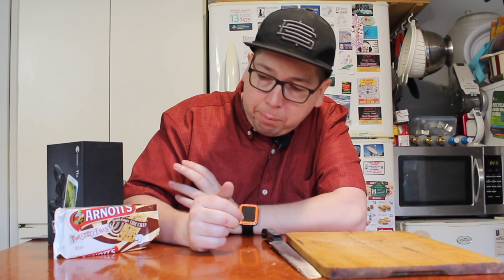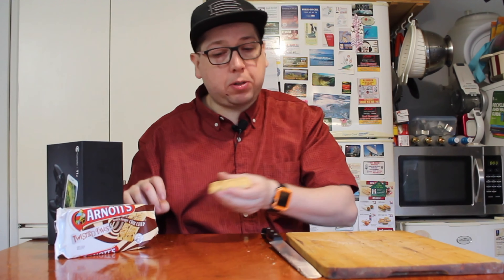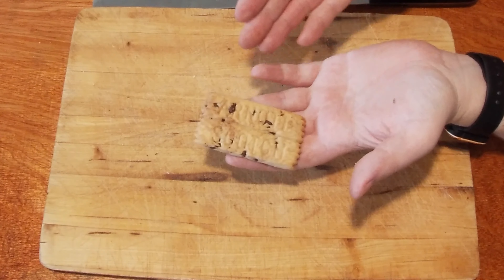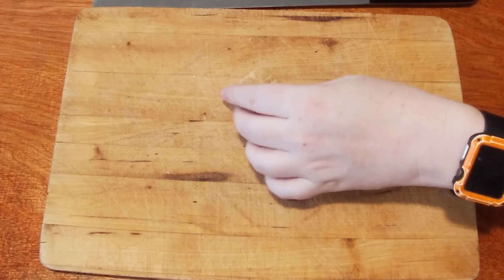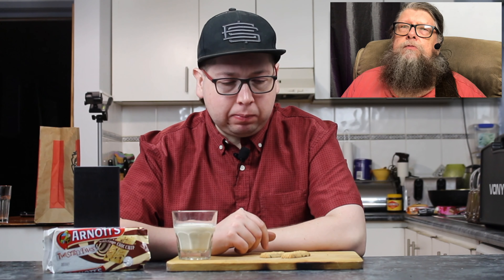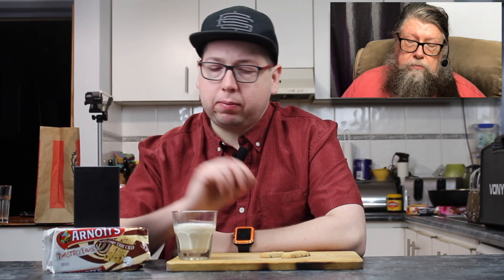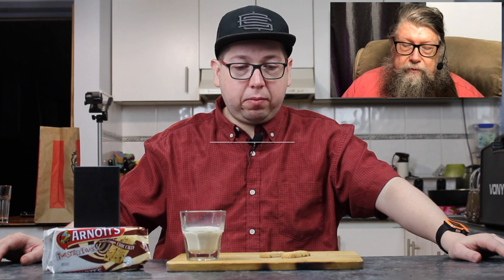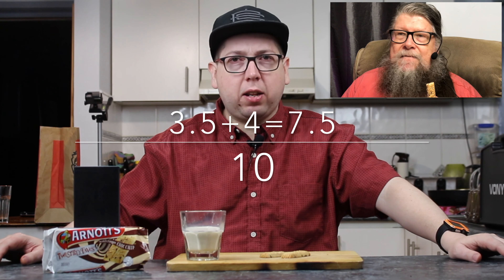Checkout Basket Arnott's Soctch Finger Choc Chip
Checkout Basket
Arnott's Scotch Finger
Choc Chip

Mixer: Craigonyoutube